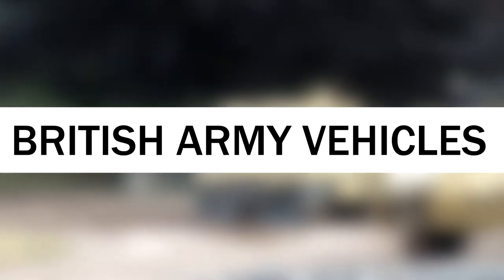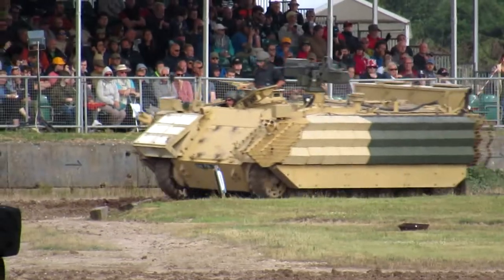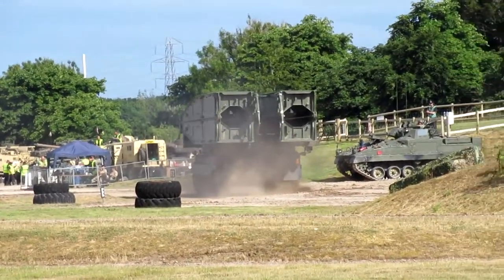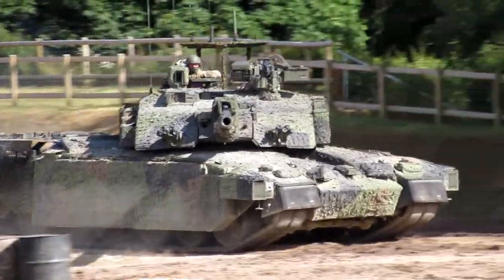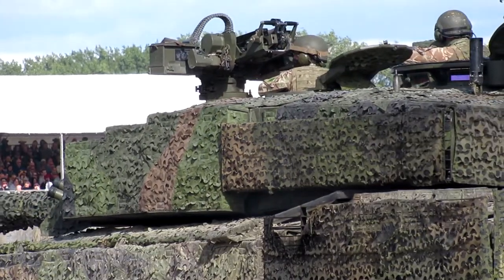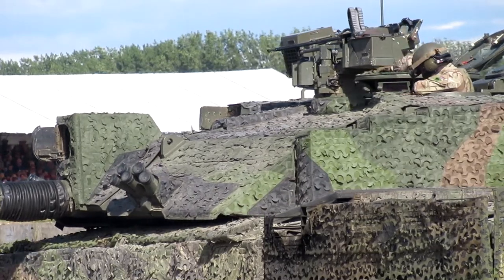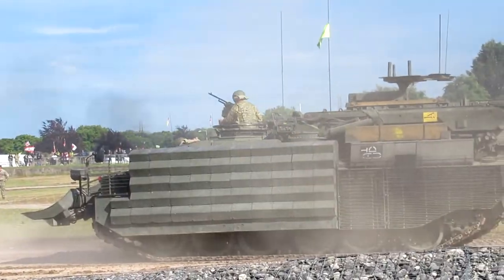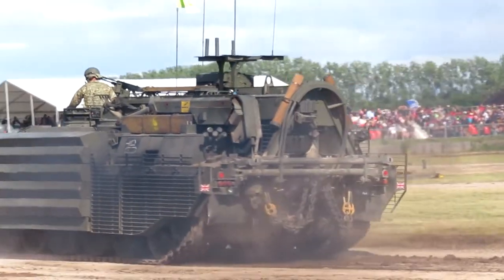British Army Armour Display | Tankfest 2022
Aside from the wind and a tripod in dire need of WD40, I got some pretty decent footage from Tankfest this year! Here is a supercut of the best bits.

British Army Armour 0:00 - 8:29
Titan bridge deployment: 8:29 - 12:55
Still photos: 12:55 - 13:48

Some vehicles like Warrior, Jackal and Foxhound weren't filmed as much so I could focus on the newer tanks (mainly the Warthog and Titan) - you can see these in my previous video
All videos and photographs were recorded with a Cannon SX620 HS by myself.